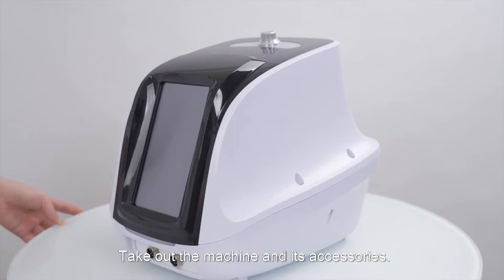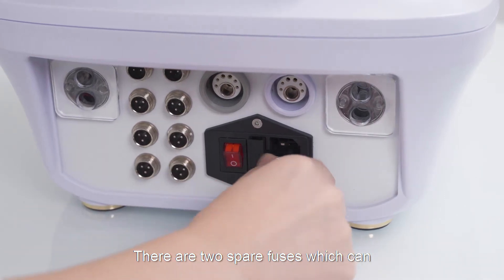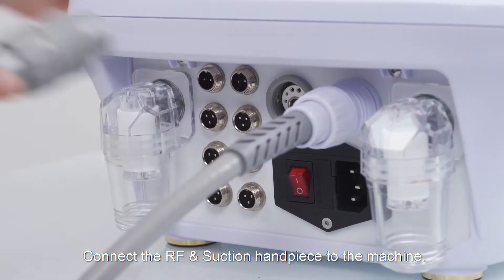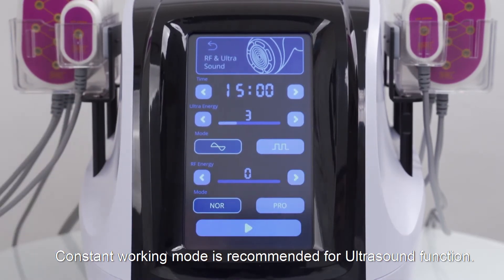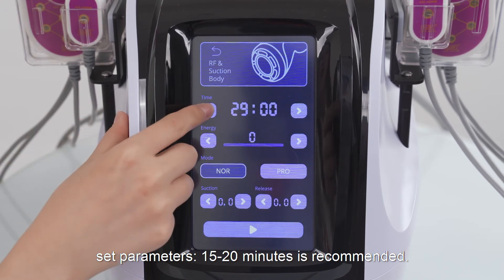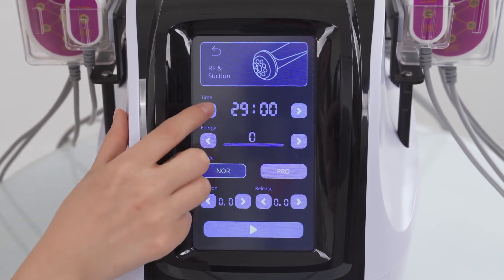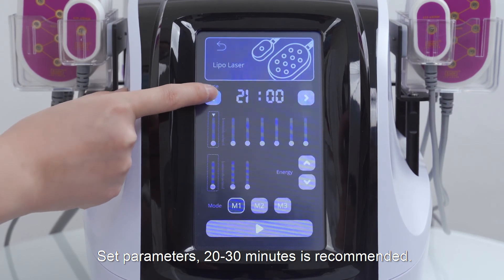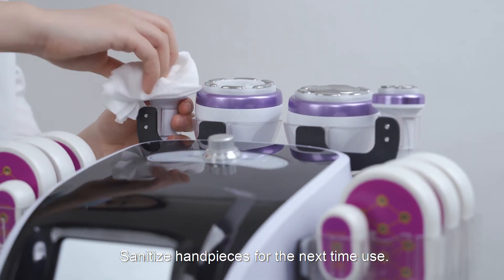How To Install 6 In 1 30K S Shape Cavitation Vacuum RF Lipo Laser Slimming Machine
✌️Touch screen cavitation RF lipo laser electroporation EMS combined with 30KHz cavitation RF, vacuum RF radio frequency body sculpting, EMS electroporation facial, and vacuum RF vacuum treatment in one for body and skin care.

⏲TIMESTAMPS
0:00 How to install the holders
2:30 How to connect the handles
3:39 How to use the cavitation handle
5:05 How to use body vacuum rf handle
6:23 How to use face rf handle
7:37 How to use the lipo laser pads

❤️❤️About Us
We are manufacturer in China, we supply kinds of beauty machines like👇👇
Ultrasonic Cavitation, Vacuum Cupping Therapy, Fat Freezing Machine, Hair&Tatto Remvoal, Hydro Dermabrasion Machine and so on!!

✌️We have a live broadcast at 10:00 p.m. every Wednesday to introduce products, operations and solve doubts for customers.

❓❓What Other Service We Offer
✅OEM design accept
✅Customized logo free
✅Wholesale, drop shipping welcomed